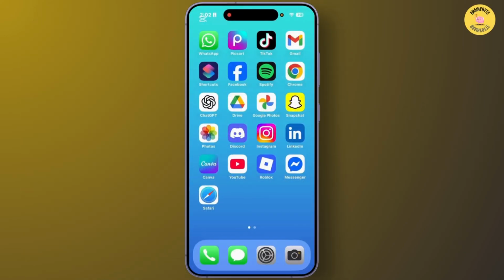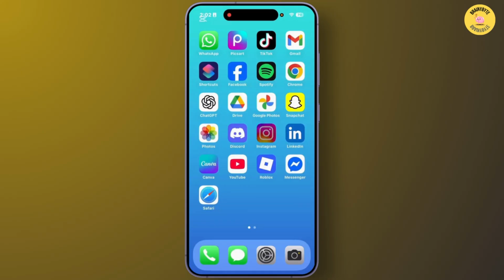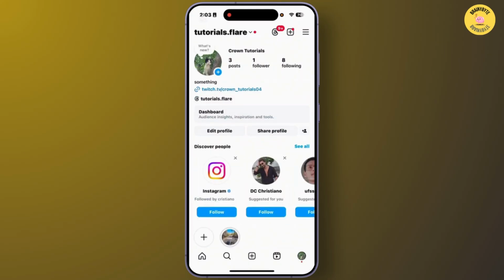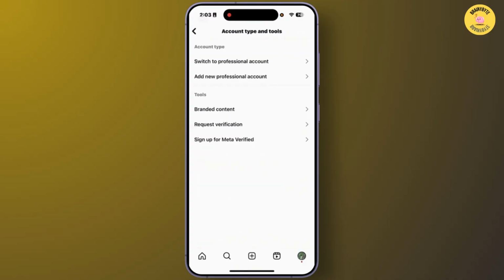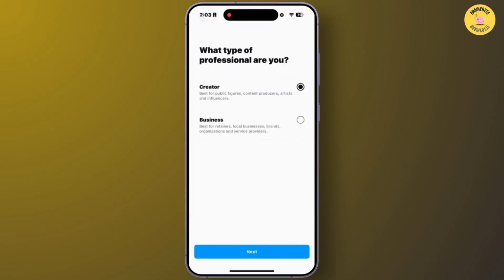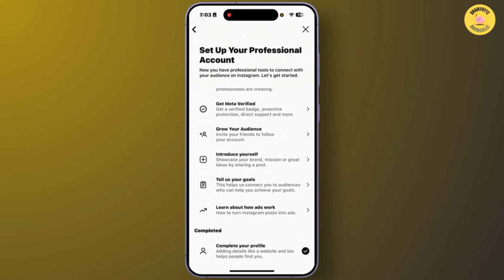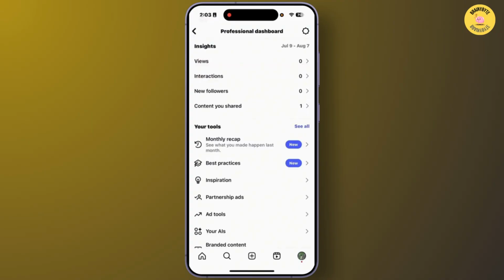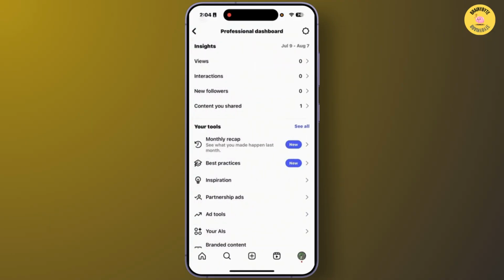How To Know Who Visits Your Instagram Profile In 2025 | Check Who Viewed Your Instagram profile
Want to know who visits your Instagram profile in 2025? This video will guide you through the steps on how to check who viewed your Instagram profile quickly and easily. Whether you're asking, "How do I see who visits my Instagram profile?" or need help with the latest methods in 2025, this tutorial has you covered. Learn the steps to find out who’s viewing your profile and stay updated with your Instagram activity. Watch now to see how you can check who visited your Instagram profile today!

Timestamps:
00:00 How To Know Who Visits Your Instagram Profile In 2025
00:06 How Do I Check Who Viewed My Instagram Profile?